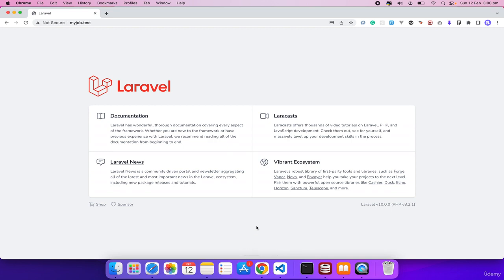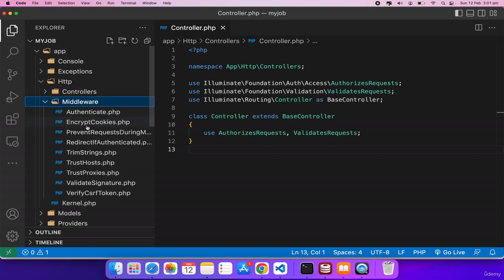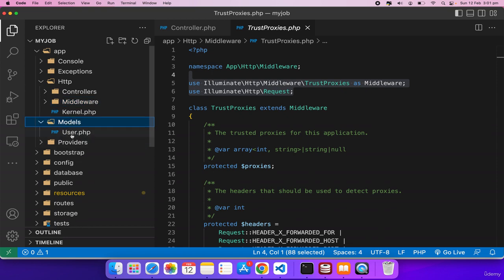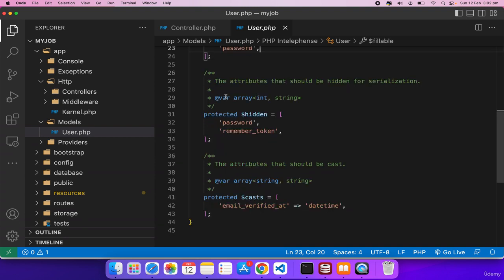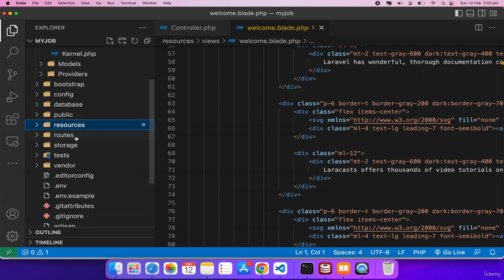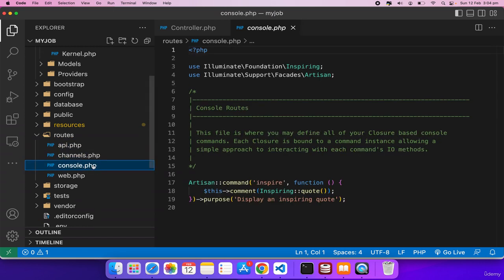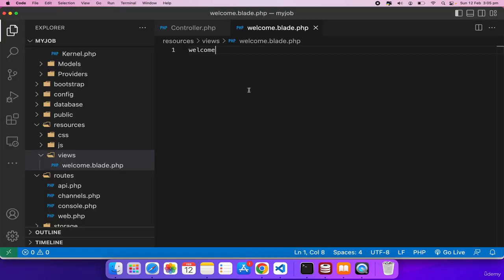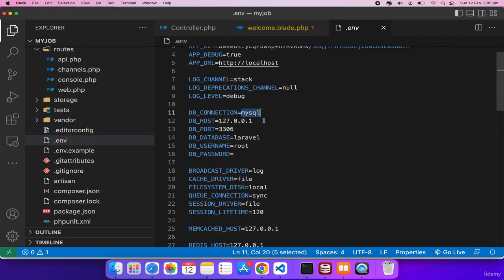05. Laravel folder structure | Job Portal Web Application